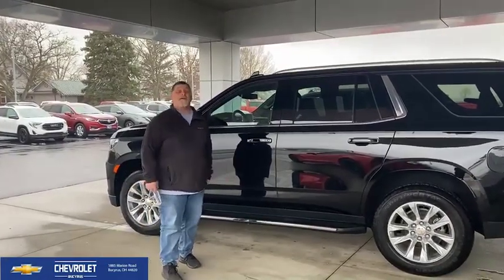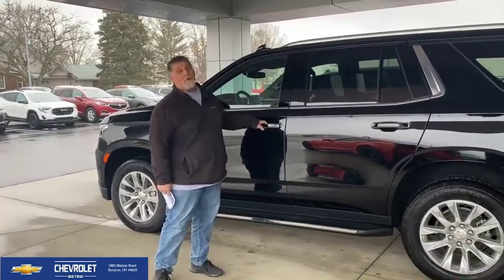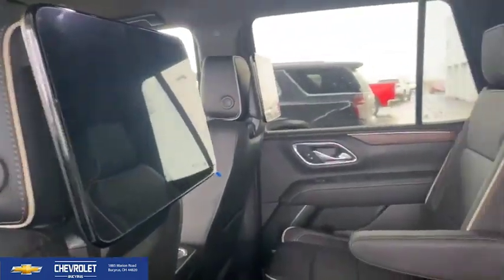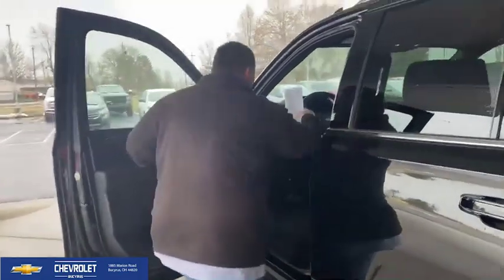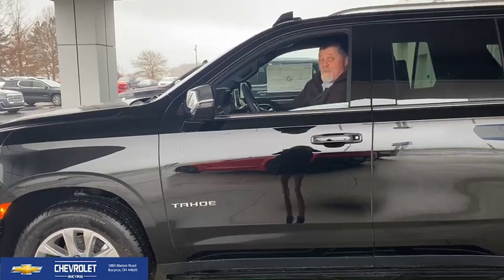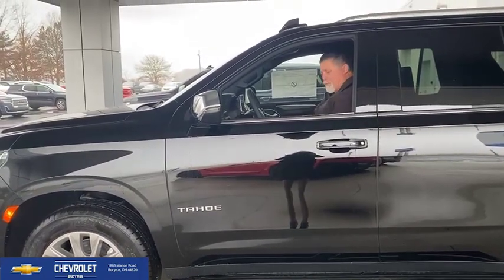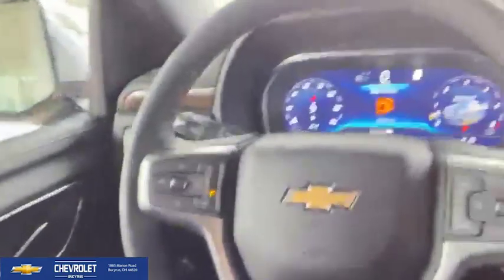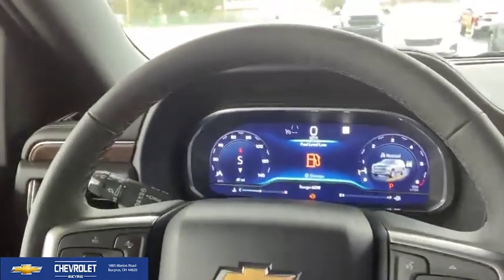Will Beard test drives a 2023 Chevy Tahoe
Will Beard from the Iconic Rock Q 927 WQEL Morning Show test drives a 2023 Chevy Tahoe from Chevrolet of Bucyrus.